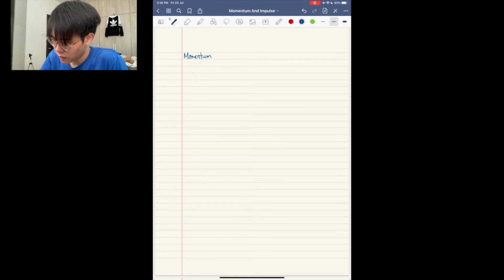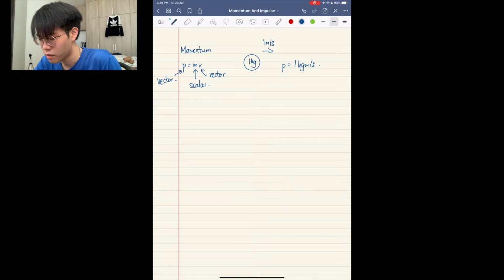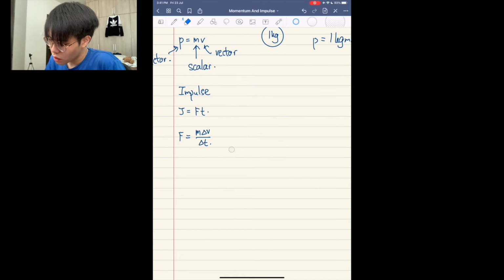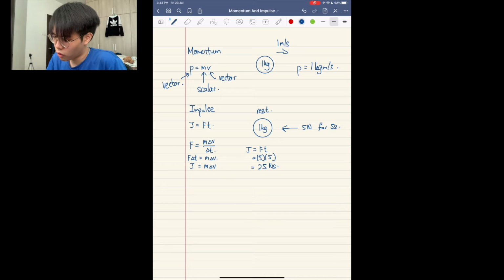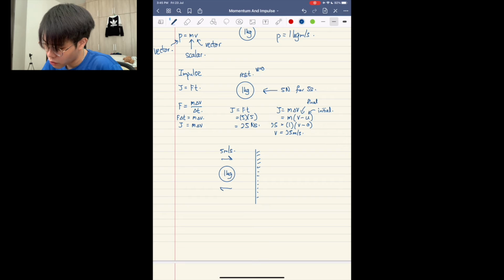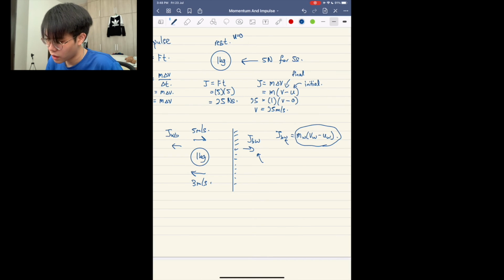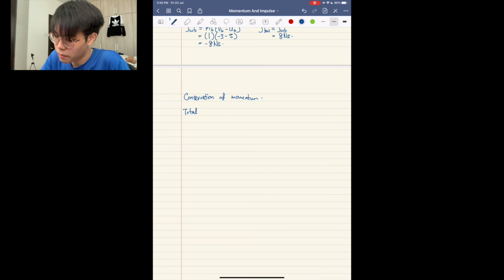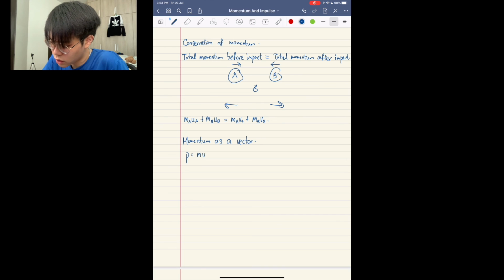Momentum and impulse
Hi guys, welcome to my journal.This video is about momentum and impulse in further mechanics and I hope you understand my explanation.
Thanks!!